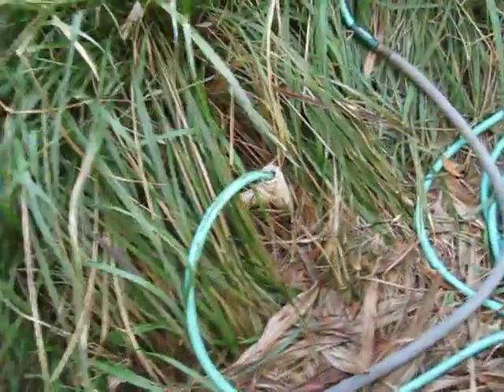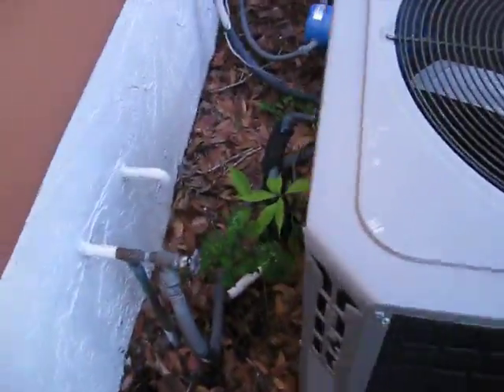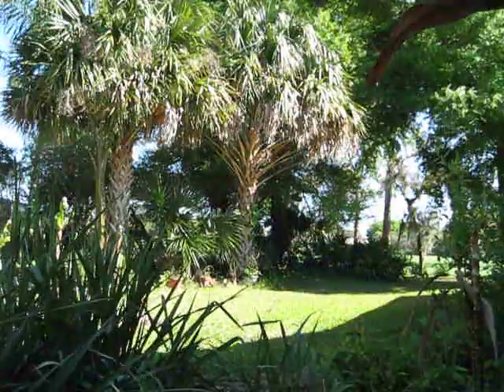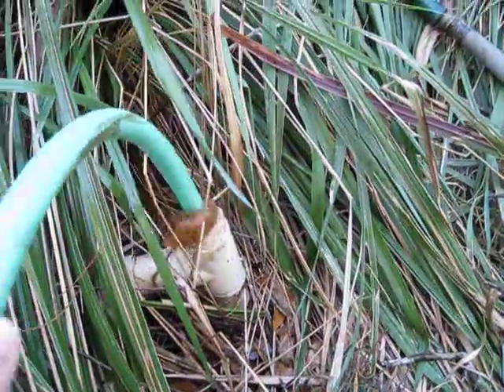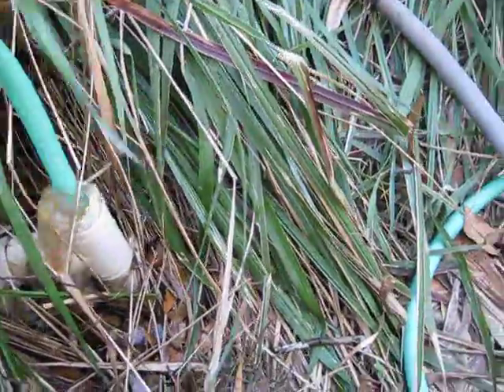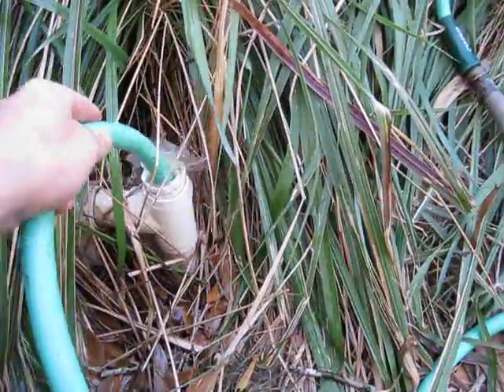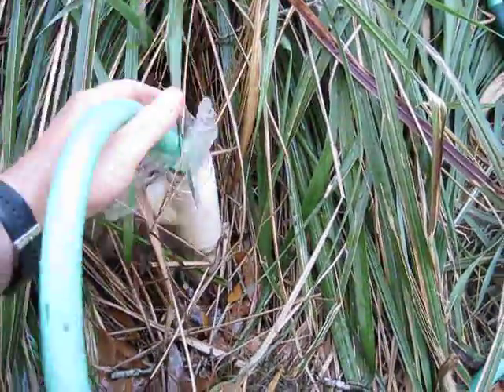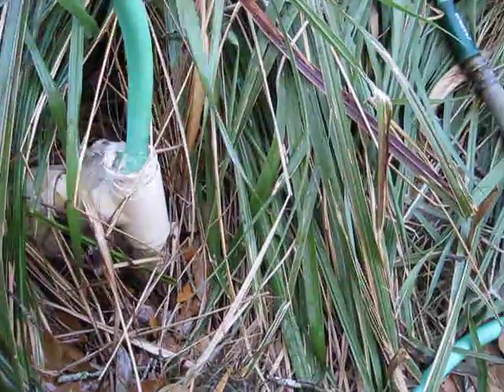Acid treatment of well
After treating an irrigation well with acid - and waiting a couple days - I flushed out all the gunk. Here's a short video documenting the junk coming out of the well during the flushing procedure. Not seen is the success achieved afterwards in the form of a much improved water volume from this well.